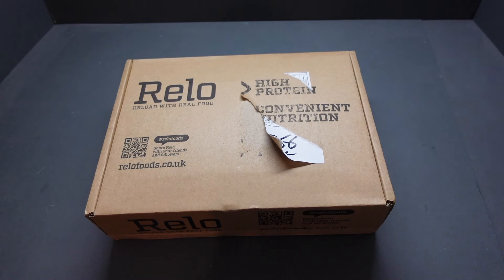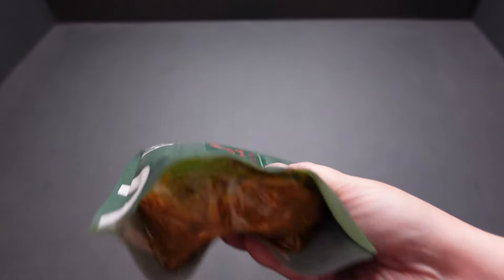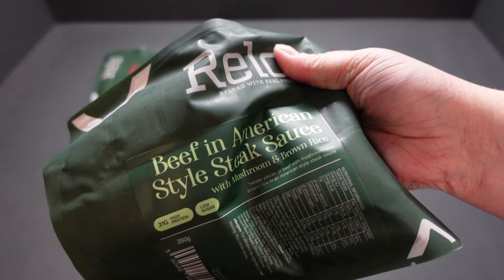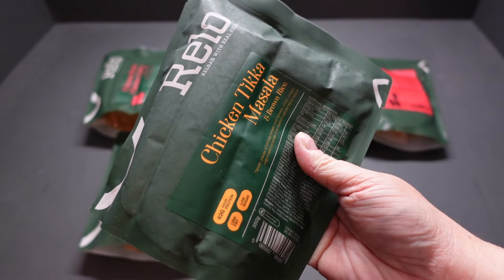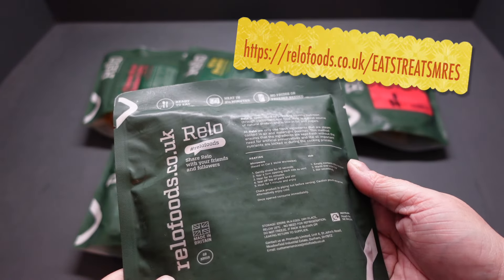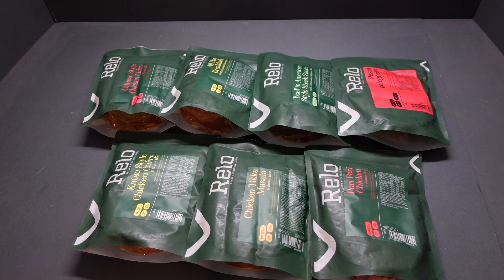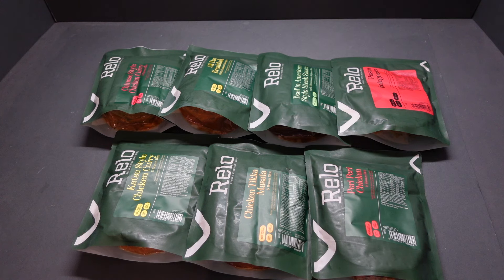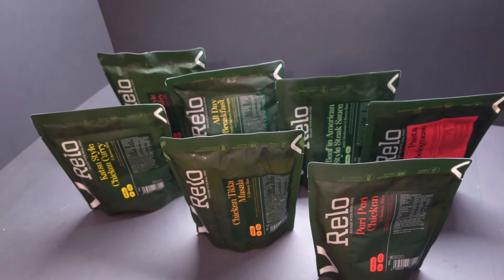RELO - Unboxing Like a PRO with This 25% Discount Code!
Eat like a pro with RELO! Get 25% off your order of high protein, low carb meals with this discount code. Fast, easy, and delicious!

EATSTREATSMRES

They make high quality, High Protein Low Calorie Meals Ready to Eat in the UK! These are quick and simple to prepare, saving your valuable time. It’s also nutritionally-balanced, high-protein and preservative-free, delicious real food made to nourish and support your body.

Please consider making a super thanks donation, all donations are spent on the channel and I thank you in advance for your generosity, they start at just £2.00.

My Patreon page if you would like to support me is here, Just £2 a month makes a big difference

A big thank you to my Patron’s. If you would like to contribute to my channel please feel free to sign up. All funds received go straight back into bringing you fantastic content.